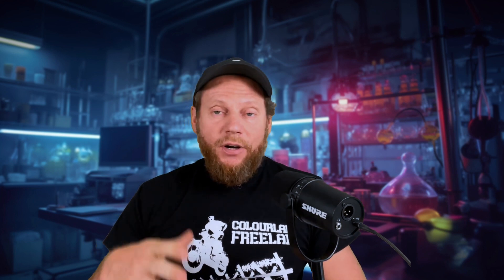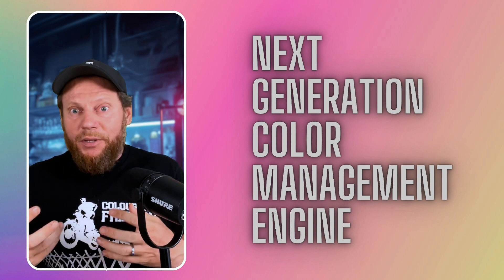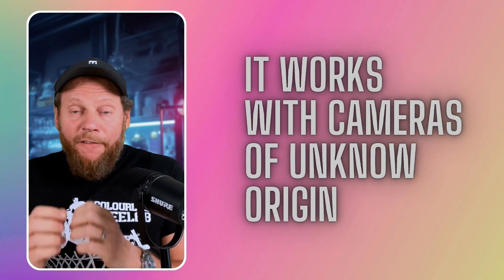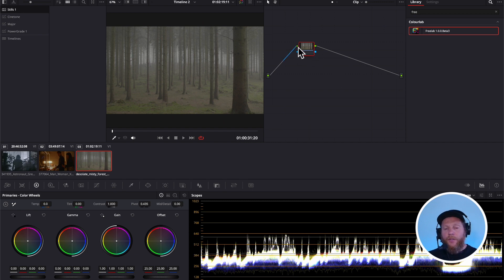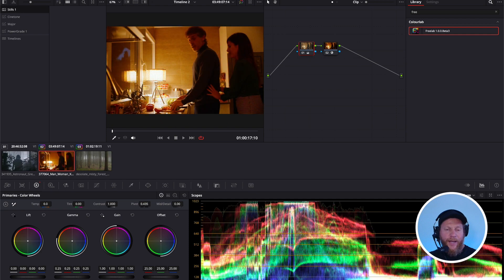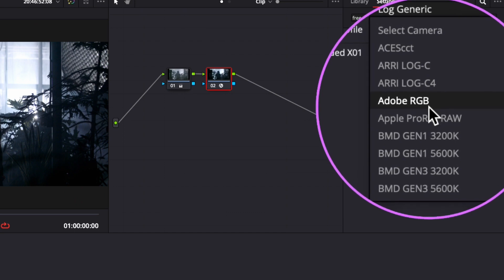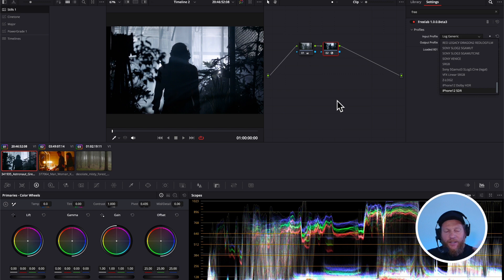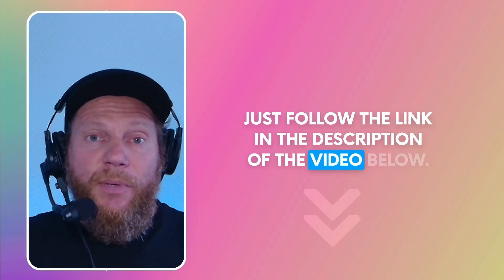The Most Useful Free Plugin for DaVinci Resolve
Hey there, film and video enthusiasts! Today, we have something incredibly exciting to share with you. If you've ever struggled with footage from an unknown source or a camera not supported by DaVinci Resolve's native color management, you're in for a treat. We're introducing you to what we believe is the most useful free plugin for DaVinci Resolve. Let’s dive right in!

🎓 Why This Plugin?

This tool is especially beneficial for those who:

Work with mixed camera footage frequently.
Deal with unknown sources, like archival materials.
Want to speed up their color grading process without compromising on quality.

👏 Conclusion

We genuinely believe that Freelab is a game-changer for all DaVinci Resolve users. It's intuitive, fast, and exceptionally versatile. For a free tool, the value it offers is unmatched.

Drop your thoughts and experiences with the plugin in the comments below. Until next time, happy editing! 🎉